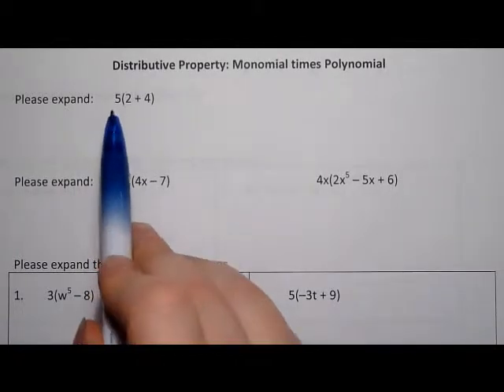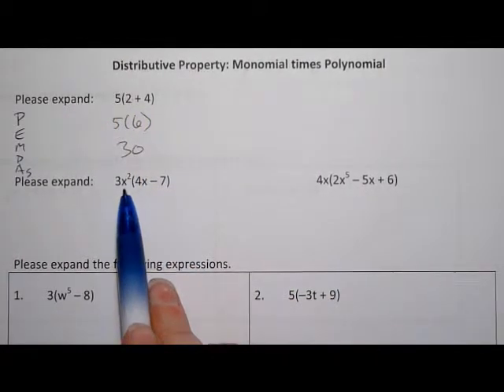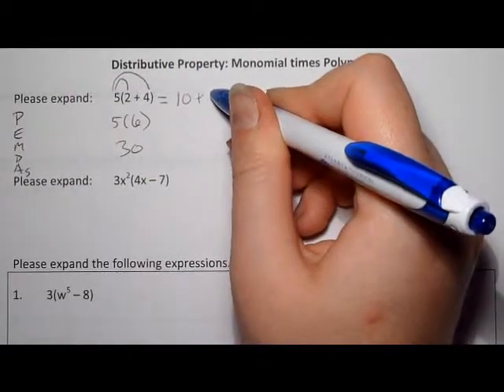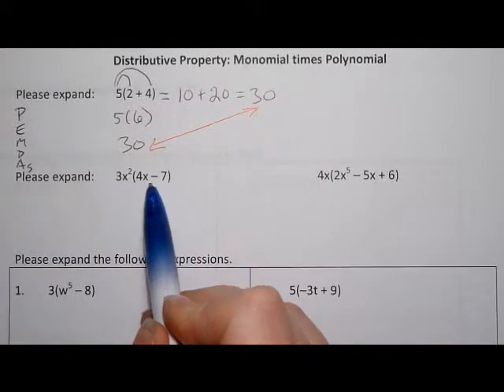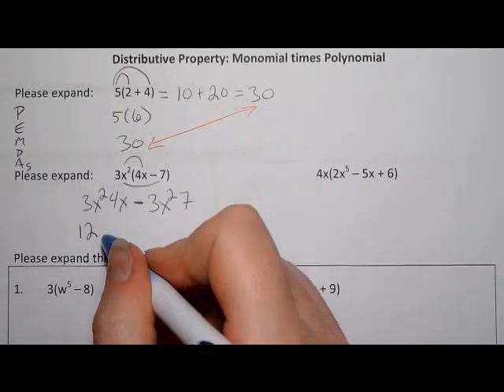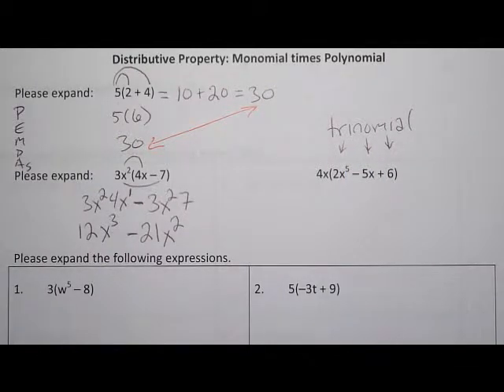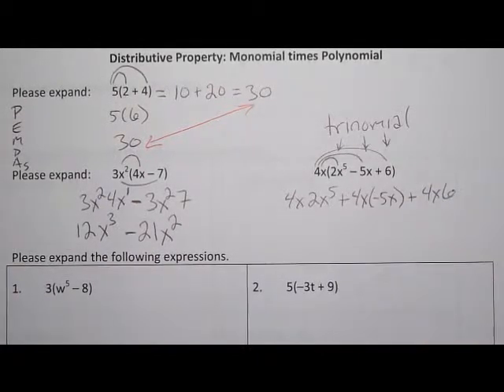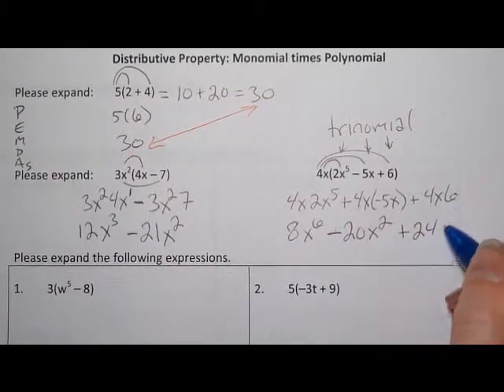Distributive Property: Monimial times Polynomial